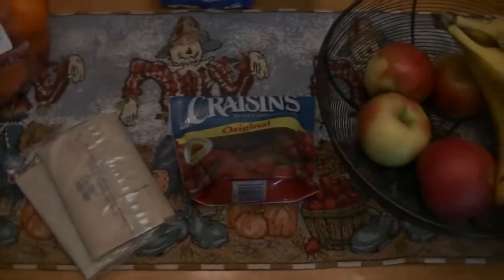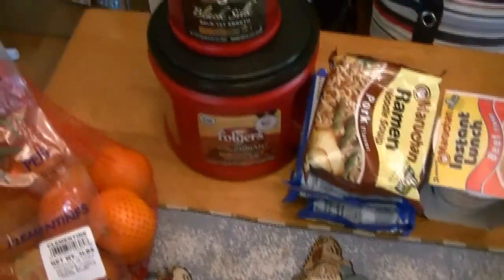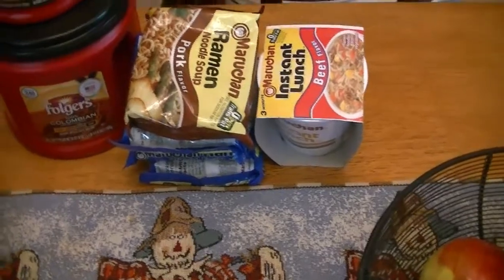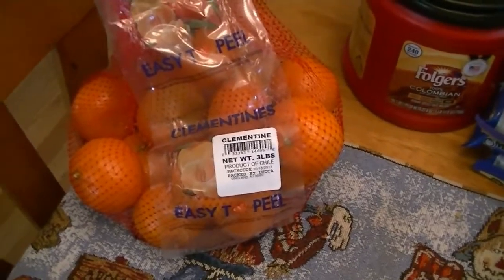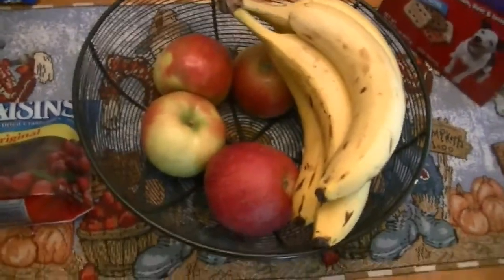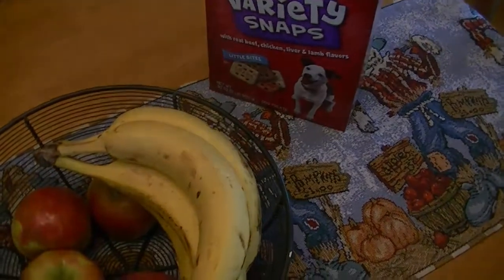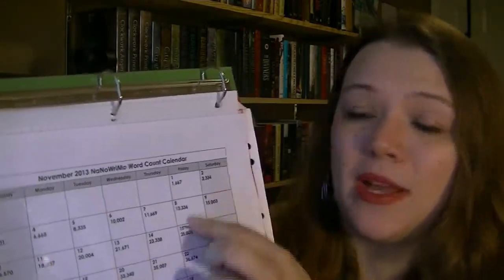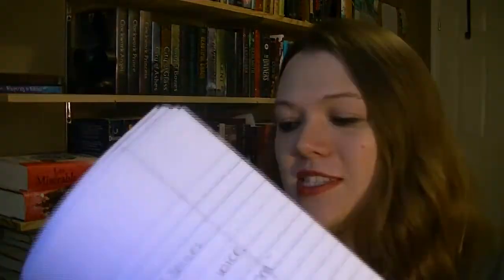NaNoWriMo Survival Kit 2013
Getting some things ready for NaNo2013!

Also Check out my awesome collab channel that I share with other awesome booktubers!

I made this video using
TrakAxPC
& either my
Logitech Webcam S7500 or JVC HD Everio cameras